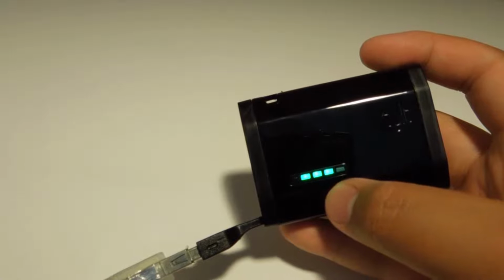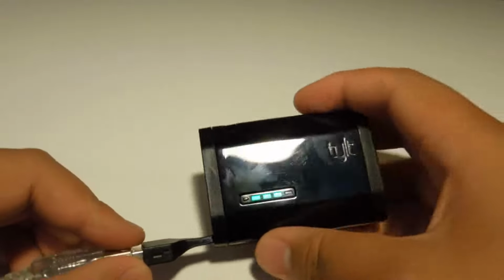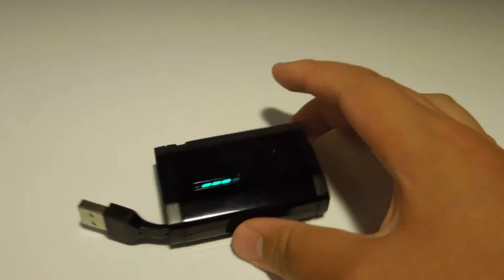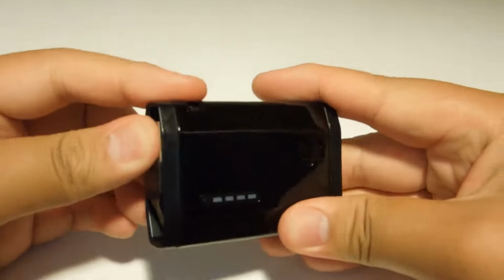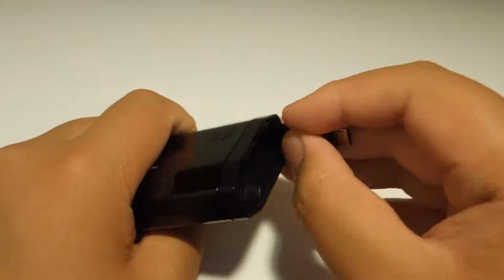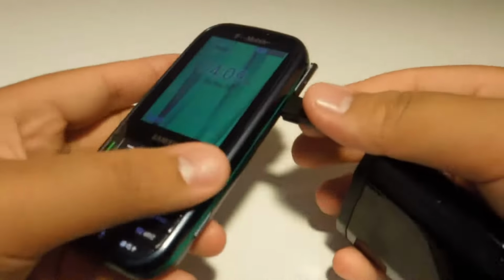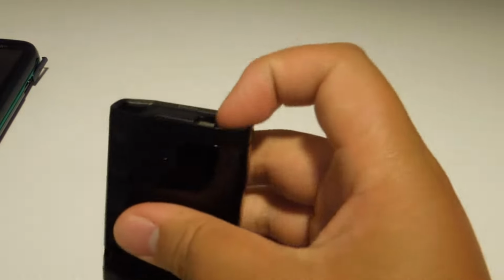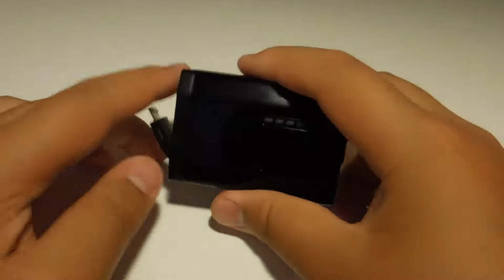TYLT Zumo Review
I totally forgot about this product and the Powerplant, so here is my review on the product. sorry TYLT for being so late to make a review on this product, i will be making a review for the Powerplant tomorrow. This charger is small and compact and it will charge you phone to almost a full charge, this is a 1500 maH battery with a 2.1 amp charger so it will charge your phone faster!! I am planning to buy an adapter for this so i can charge my iPhone/iPod with it. This has a flex cable so it can charge all around.

This product is not sold in stores yet but it will be sold soon. You can buy it in Sprint because they are already selling the powerplant.